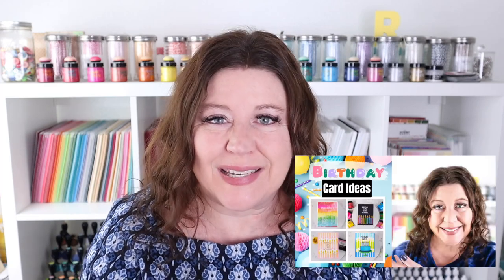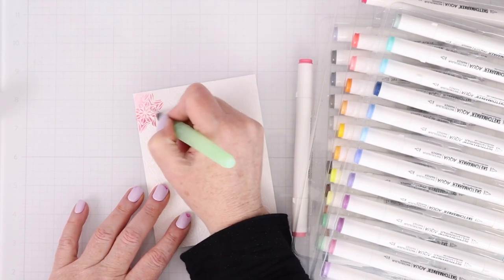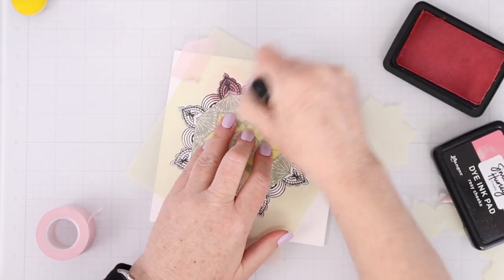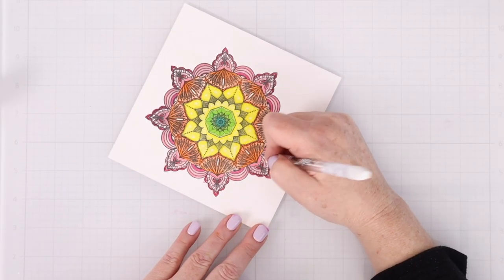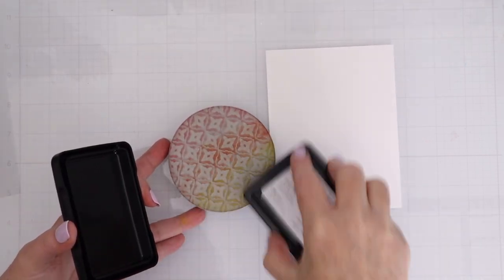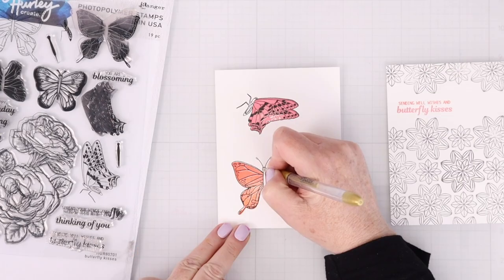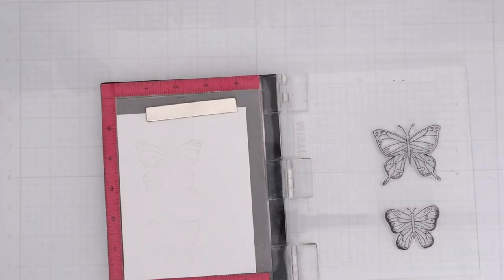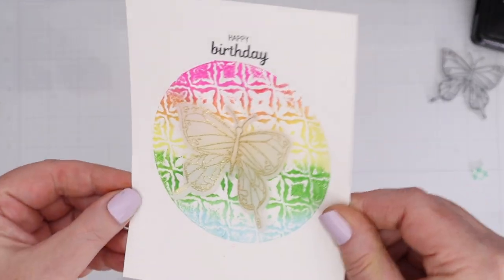5 Ways to Use Background Stamps for Card Making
Check out this video to see 5 ways to use background stamps for card making. You will see new Simon Hurley for Ranger Background Stamps and Peel Apart Background Stamps and 5 different techniques to make those background stamps shine in your cardmaking.

• Simon Hurley create. January Release Bundle

• Simon Hurley create. Stamp and Die Bundle 2

• Simon Hurley create. Background Stamp Flowering Mandala

• Simon Hurley create. Background Stamp Kaleidoscope Flowers

• Simon Hurley create. Background Stamp Morrocan Tile

• Simon Hurley create. Layering Stencil 6x6 Flowering Mandala

• Simon Hurley create. Butterfly Kisses Stamp & Die Set

• Simon Hurley create. Photopolymer Stamp Butterfly Kisses

• Simon Hurley create. Spellbinders Butterfly Kisses Die

• Amazon.com: Misti Stamp Tool Original Size Stamp Positioner

• Simon Hurley create. Dye Ink Pad Rosy Cheeks

• Simon Hurley create. Dye Ink Pad Roar!

• Simon Hurley create. Dye Ink Pad Shooting Star

• Sike! Dye Ink Pad - Simon Hurley

• Simon Hurley create. Dye Ink Pad Overzealous

• Simon Hurley create. Dye Ink Pad Clear Skies

• Simon Hurley create. Dye Ink Pad Shady

• Simon Hurley create. Lunar Paste Prom Queen, 2oz

• Amazon.com: Strathmore Bristol Smooth Paper Pad

• Amazon.com : Arrtx Premium 72 Colored Pencils Set

• Amazon.com: Pentel Arts Milky Pop Pastel Gel Pen

• Gold & Silver Ink - Pentel Sparkle Pop Metallic Gel Pens